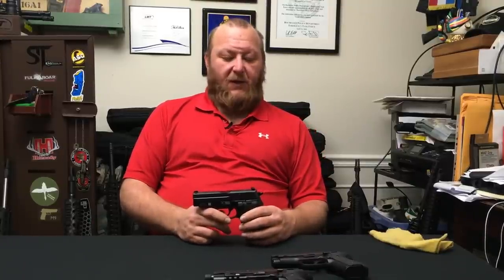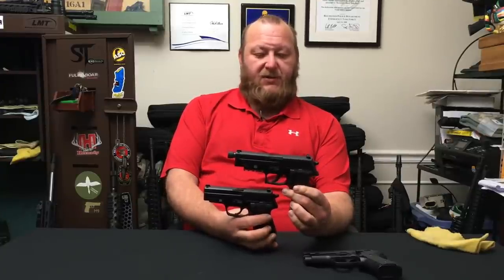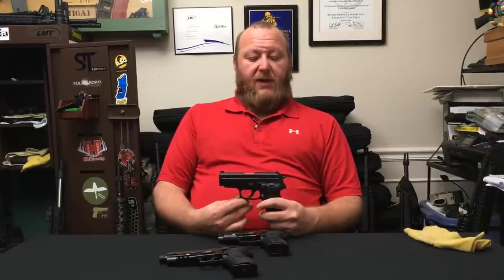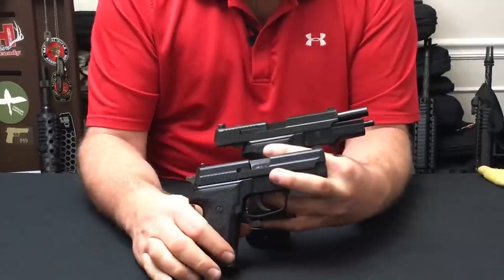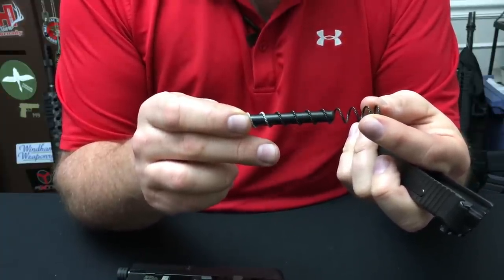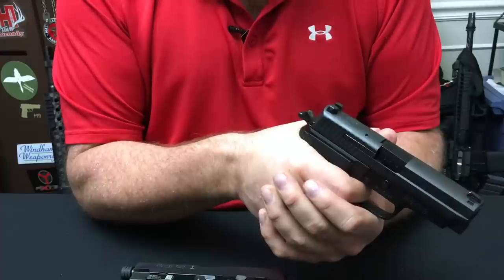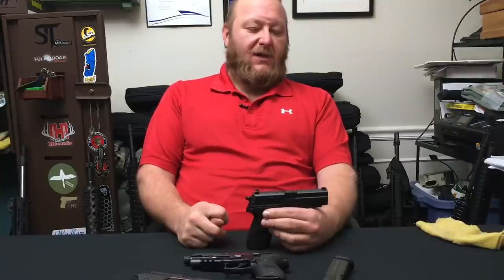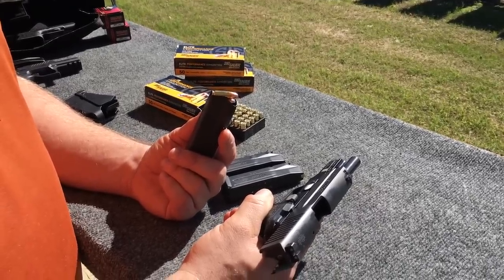The Sig M11A1 Pistol, the Classic P228